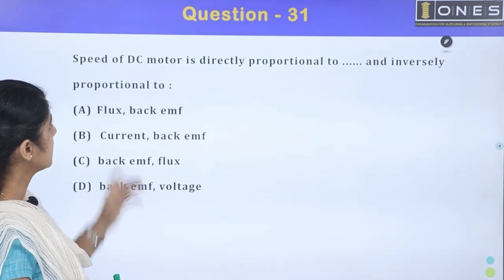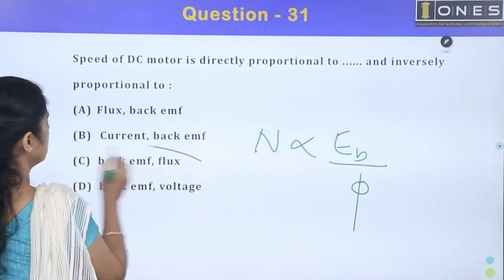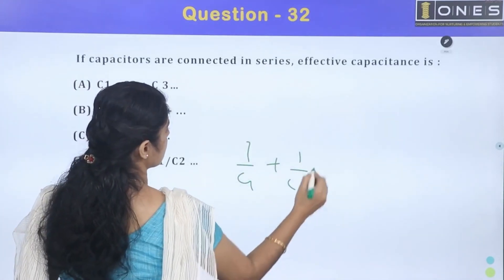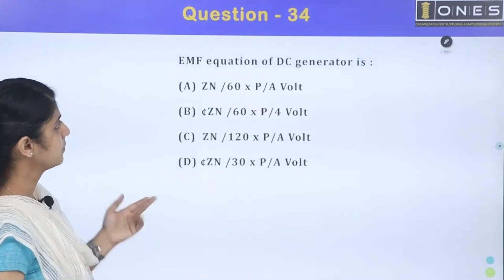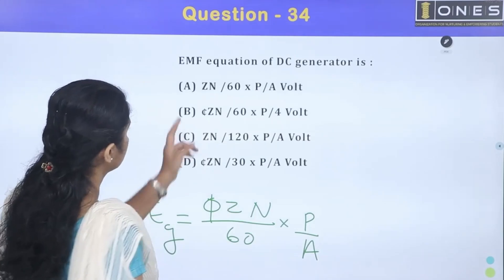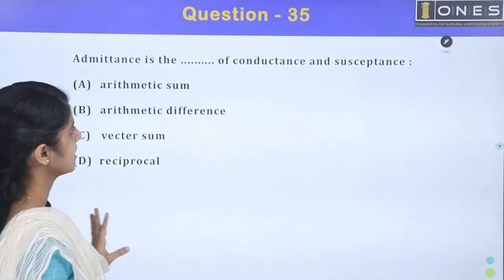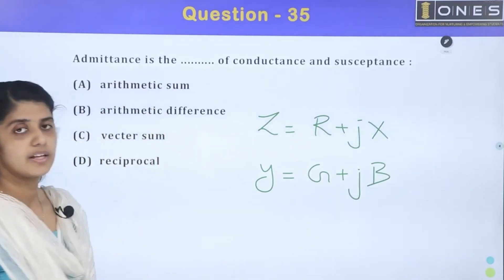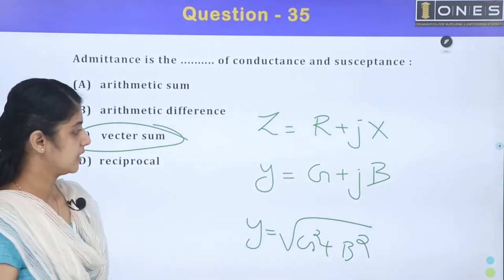Kerala PSC | KSEB Sub Engineer | Revision Series | Part 56 | ONES